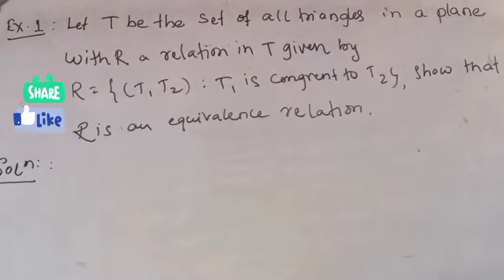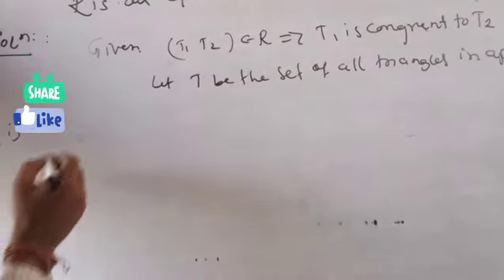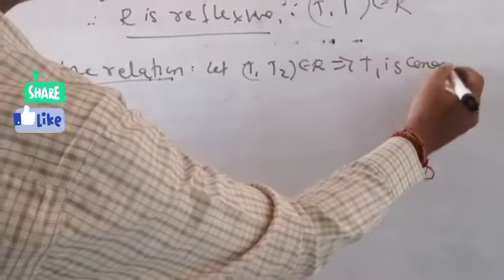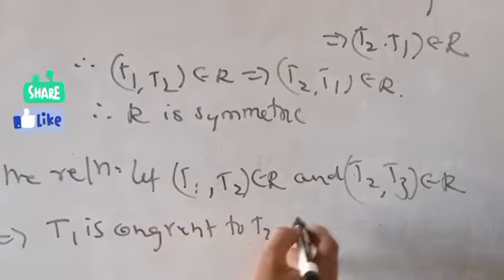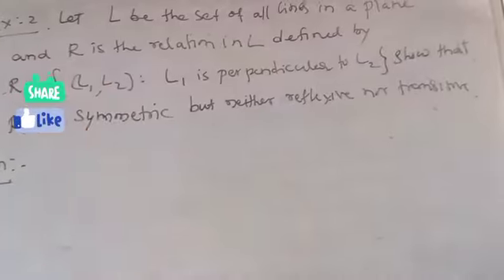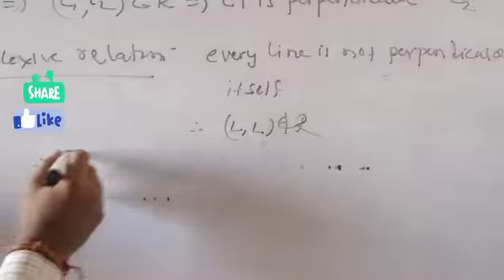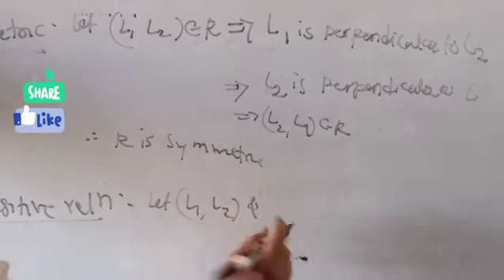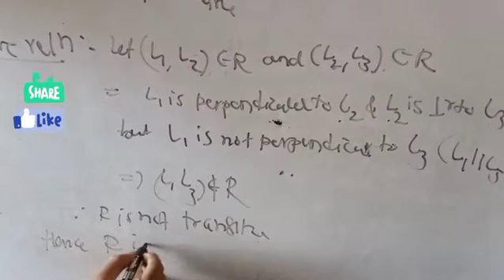PUC MATHS CHAPTER - 1 RELATIONS AND FUNCTIONS VIDEO -2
RELATIONS AND FUNCTIONS VIDEO-2
Students any doughts Clarify through Comments